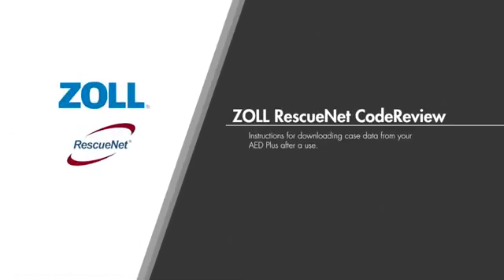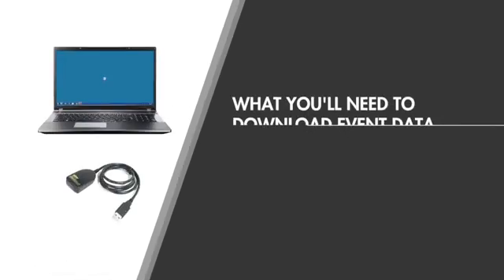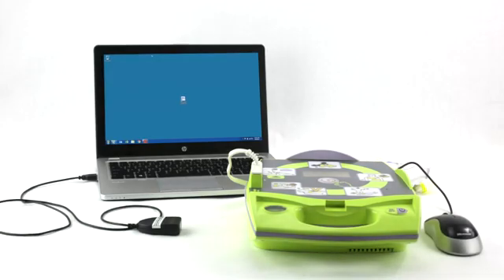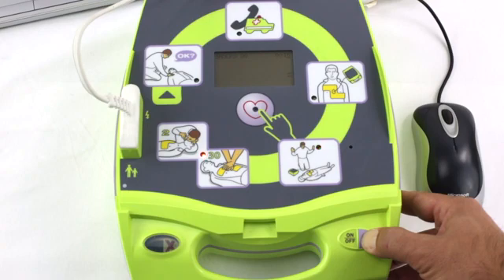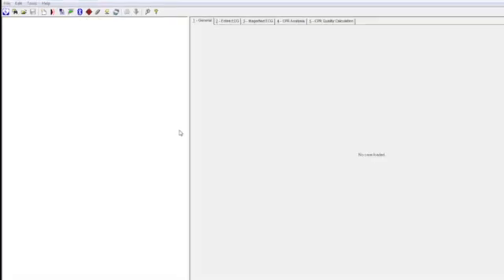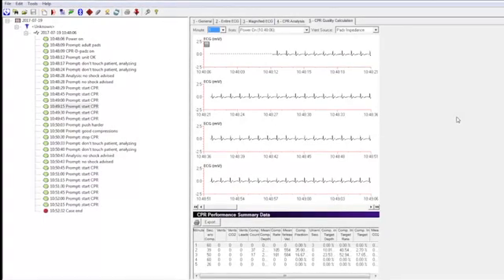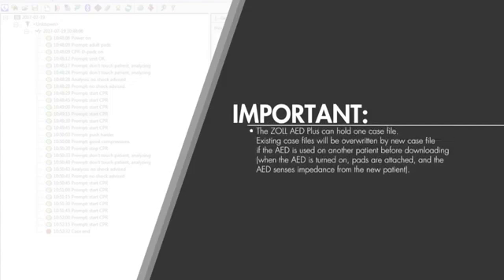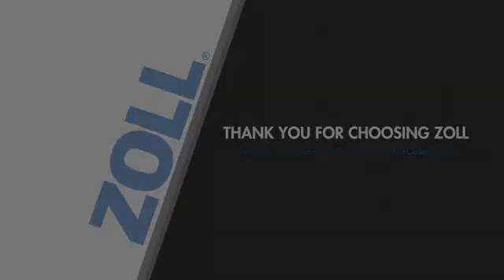Zoll AED Plus Data Download with RescueNet CodeReview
Zoll AED Plus Data Download Video. The AED Plus comes with RescueNet CodeReview